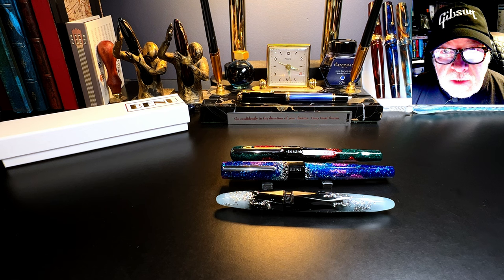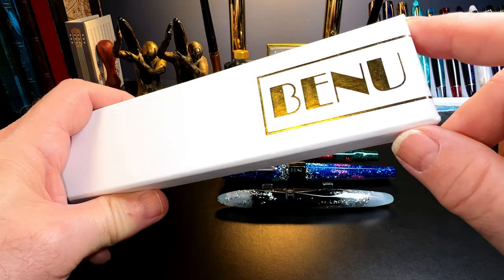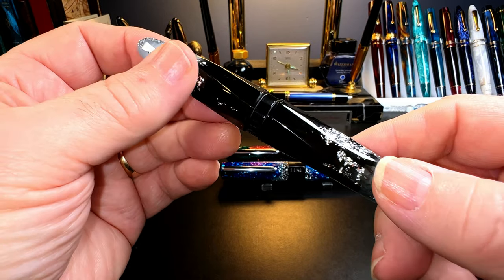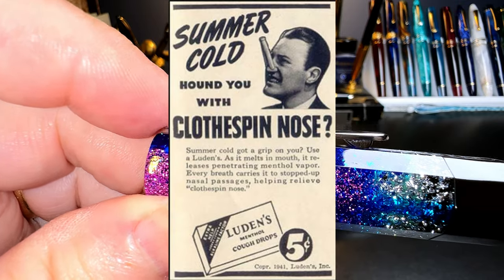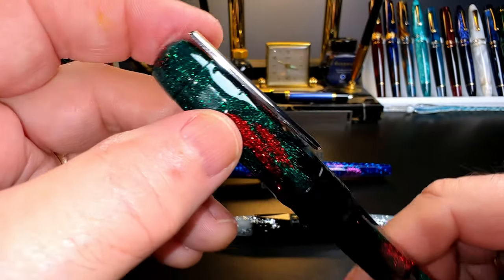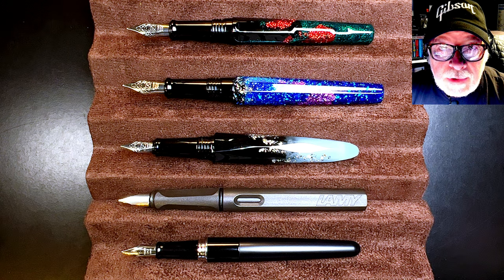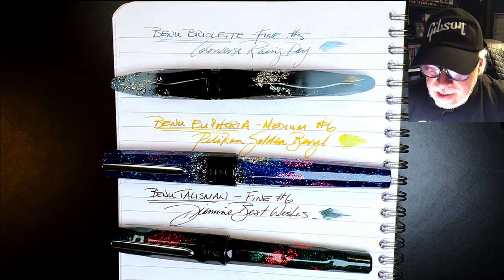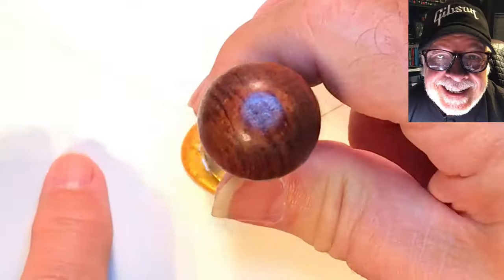Fountain Pen Frenzy: A THREE Benu Fountain Pen Review! 2023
These THREE Benu fountain pens are on loan for review by pen friend Janice Butterworth! Thank you, Janice! I talk about the parts and features of the pen, provide some size comparisons and measurements, and then do a writing sample. After the writing sample, I discuss what I like and don't like about the pen. Please feel free to use the chapters below to skip to various review parts.

Links:
Richard Binder's Stroke Widths Chart (pdf):

Etsy Shop for "Ink Buddy" Items:

Chapters:
00:00 Introduction
01:05 Briolette
05:20 Euphoria
08:03 Talisman
11:01 Size Comparisons
11:25 Measurements
11:52 Writing Samples
18:18 Likes and Dislikes